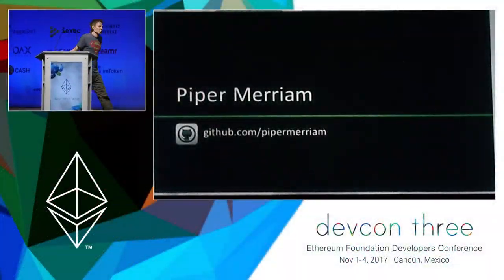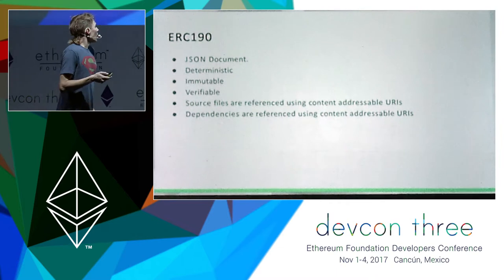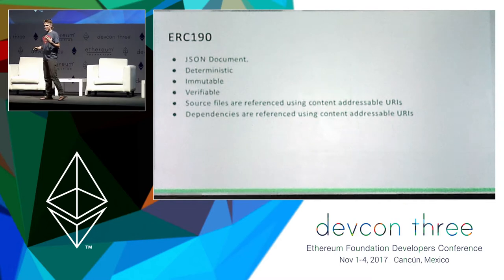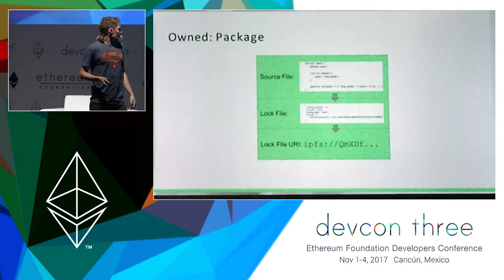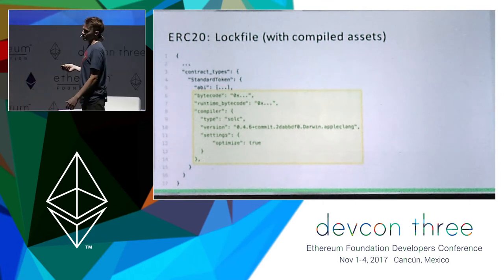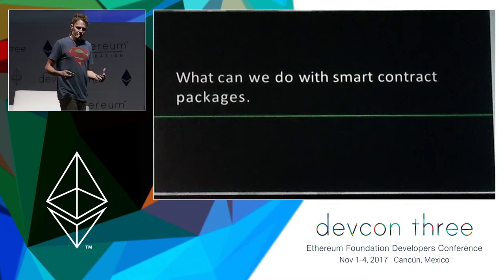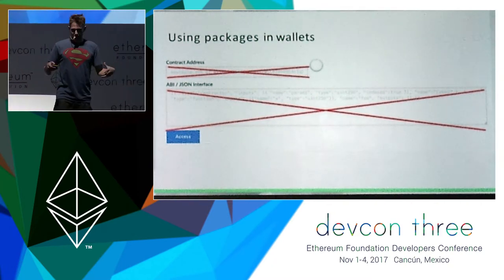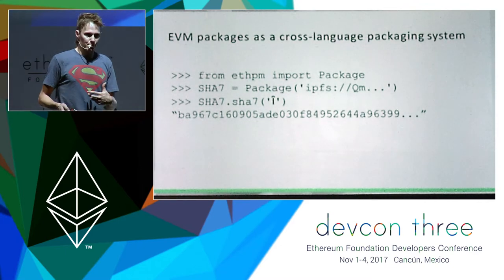Package Management for Smart Contracts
Building the Ethereum standard library. Learn what package management looks like for smart contracts and explore the potential that a rich packaging ecosystem can unlock.

Speaker(s): Piper Merriam
Skill level: Advanced
Track: Developer Infrastructure